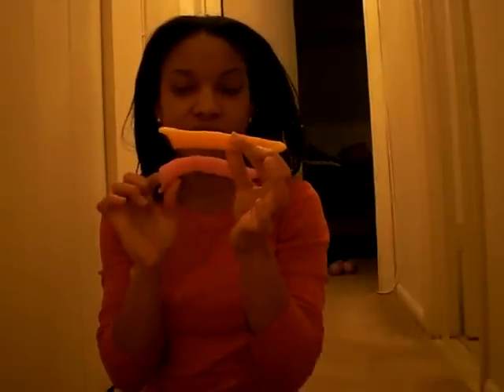The Feisty House - OUR FIRST VIDEO!!!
Hello Faithful Feisties! This is our very first Feisty House video! Hope you enjoy...more soon to come!